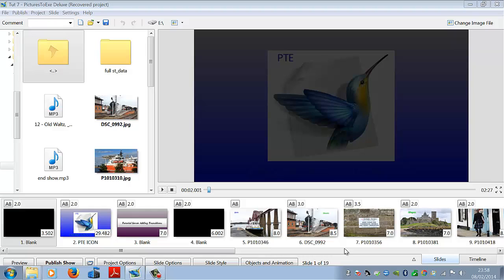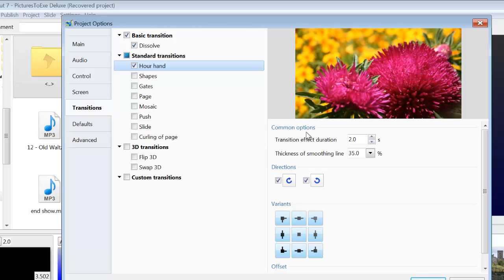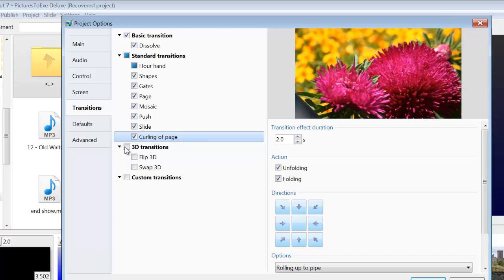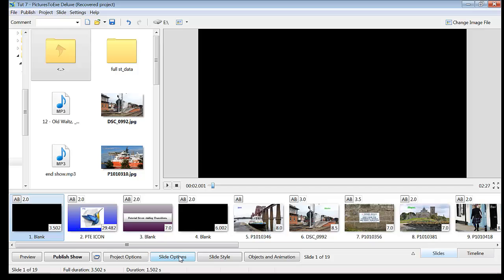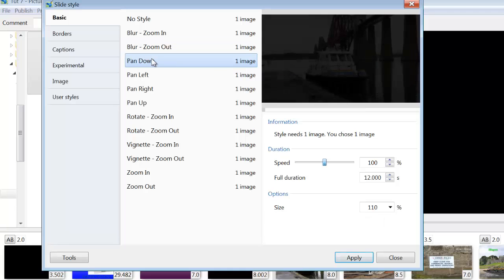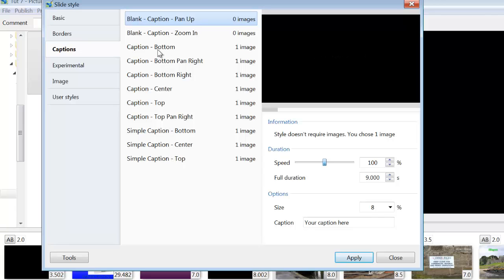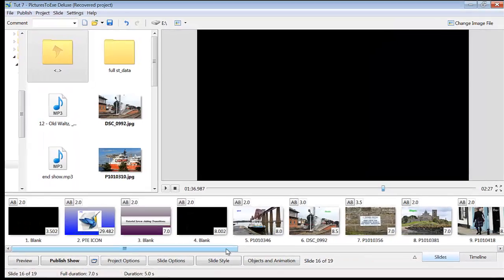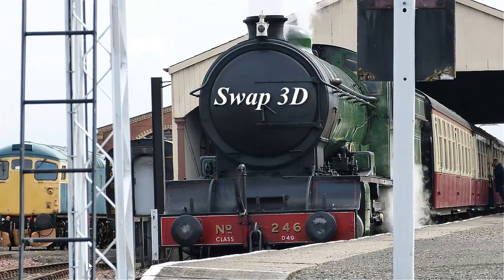Pictures to Exe Basics, Tutorial 7 Transistions & Styles.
Continuing in my series of tutorials for the beginner to Pictures to exe. Here we take a brief peek into the wold of how PTE can customise the passage from one picture to the next.